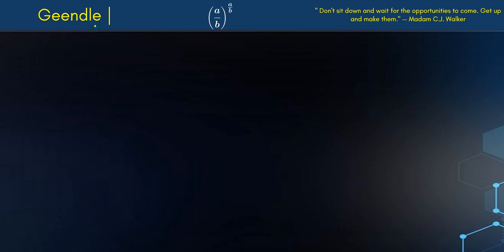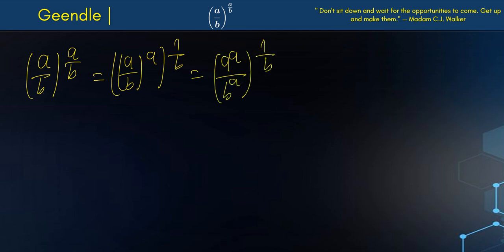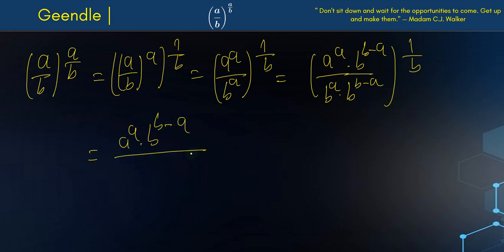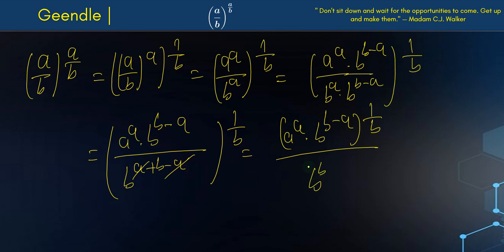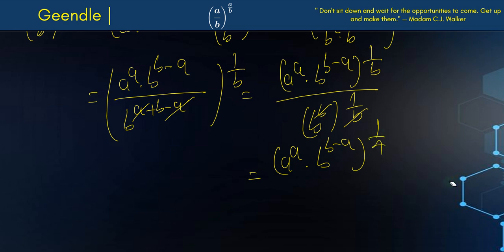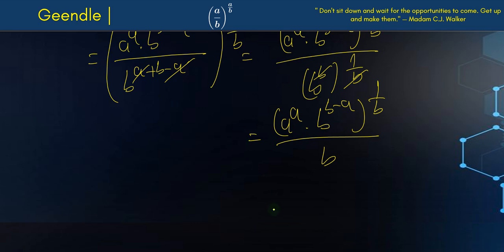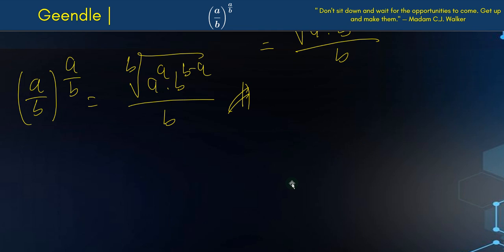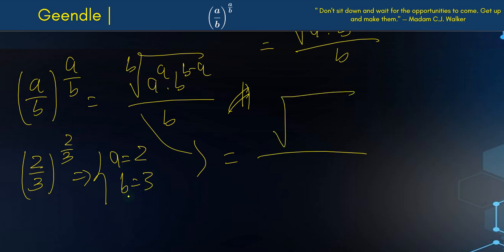Germany | Can you solve this ? | A Nice Math Olympiad Problem Simplify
PLEASE HELP ME. GOD BLESS YOU ALL!
PLEASE HELP ME REACH 1K SUBSCRIBERS SO I CAN PAY MY RENT. THINGS HAVE BEEN REALLY HARD SINCE I LOST MY JOB 6 MONTHS AGO. PLEASE HELP ME. GOD BLESS YOU ALL!

Algebra:

Equations
Inequalities
Polynomials
Functions

Geometry:

Euclidean Geometry
Coordinate Geometry
Trigonometry
Geometric Transformations
Solid Geometry
Geometric Proofs

Calculus:

Limits
Derivatives
Integrals
Differential Equations
Multivariable Calculus

Statistics and Probability:

Descriptive Statistics
Inferential Statistics
Probability Theory
Random Variables
Probability Distributions
Hypothesis Testing

Linear Algebra:

Vectors
Matrices
Determinants
Eigenvalues and Eigenvectors
Vector Spaces
Linear Transformations

Number Theory:

Divisibility
Prime Numbers
Modular Arithmetic
Diophantine Equations
Cryptography

Discrete Mathematics:

Combinatorics
Graph Theory
Logic
Set Theory
Algorithms
Boolean Algebra
Topology:

Mathematical Logic:

Propositional Logic
Predicate Logic
Model Theory
Proof Theory
Set Theory
Computability Theory

Abstract Algebra:

Groups
Rings
Fields
Modules
Galois Theory
Homomorphisms

Applied Mathematics:

Numerical Analysis
Optimization
Differential Equations
Mathematical Modeling
Control Theory
Game Theory

Recreational Mathematics:

Puzzles
Magic Squares
Mathematical Games
Mathematical Paradoxes
Mathematical Art
Fractals

SAT Math
ACT Math
GRE Math
GMAT Math
Math Olympiad